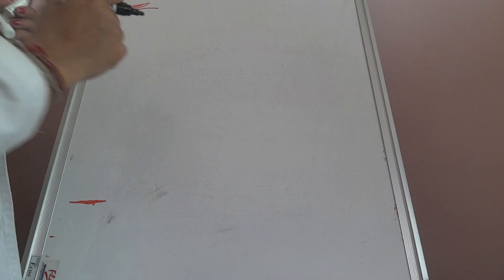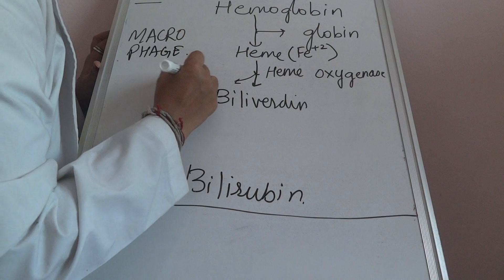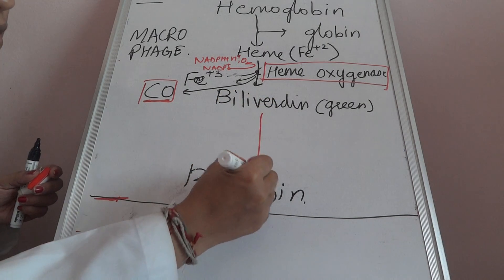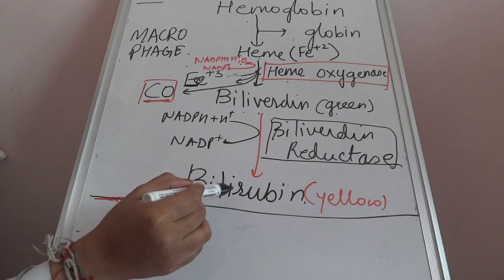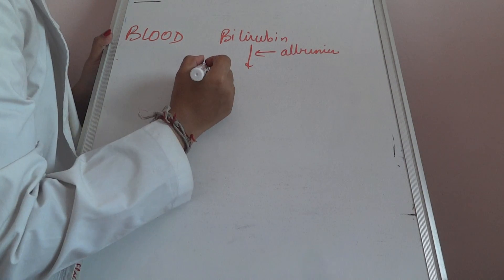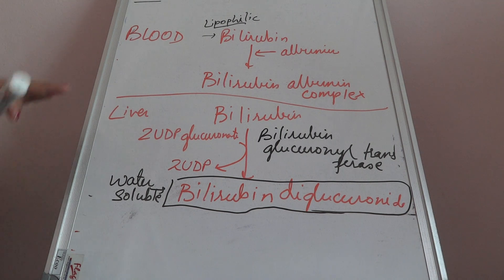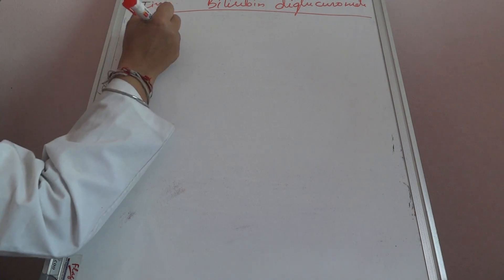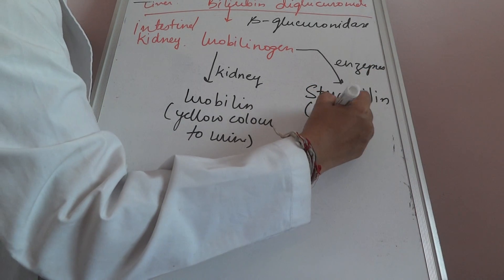Biochemistry heme breakdown/biochemistry cycles/metabolism of hemoglobin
Heme bilirubin stercobilin or urobilin